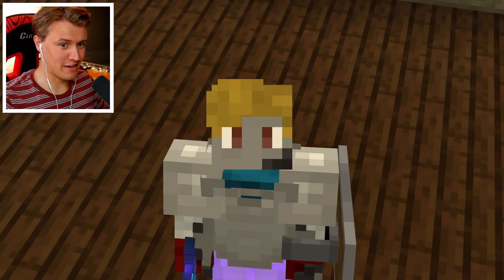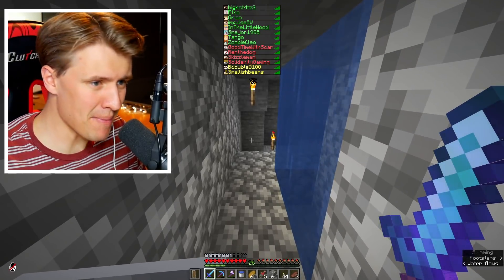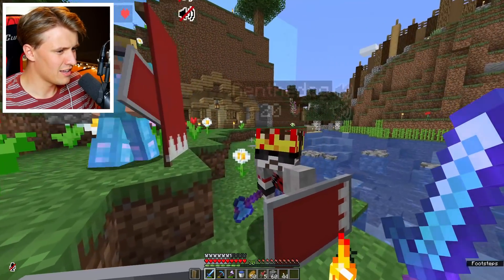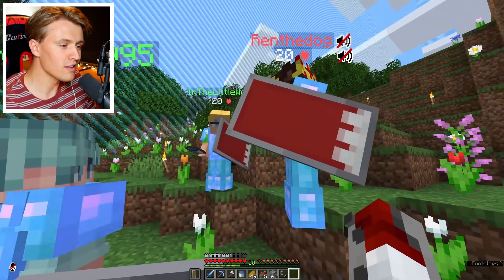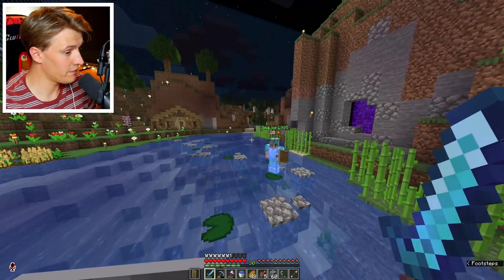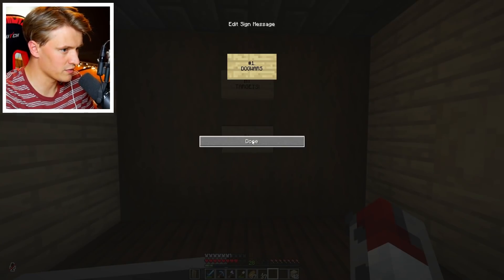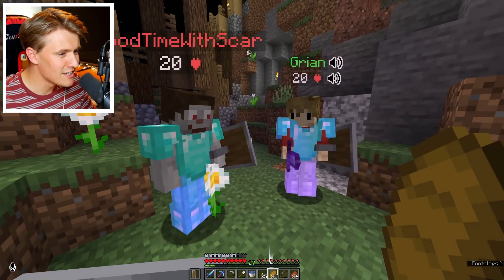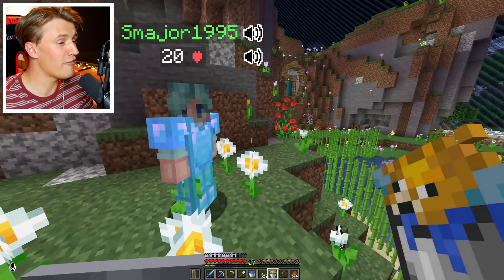THE SECRET RED LIFE ROOM.. | Minecraft 3rd Life SMP | #5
A brand new series called 3rd Life. This series involves 14 members in a limited space with three lives. Once you are on your final life you have the objective to wipe out other players lives.

💚 MEMBER |
You can also sponsor the channel by heading over and clicking the JOIN button. You will gain emoji's in the chat, access to my discord server, and private minecraft server.

🔥SNEAK |
Purchase Sneak energy now and use my creator code "SOLIDARITY" at checkout! It helps support me & is hugely appreciated.